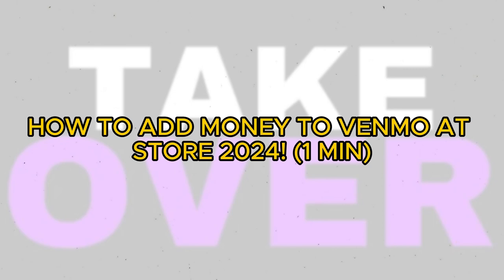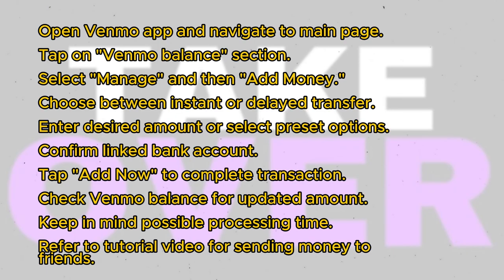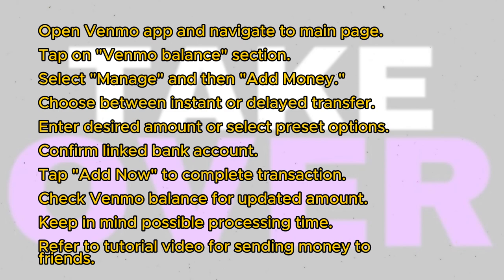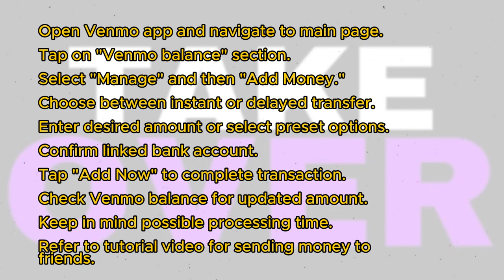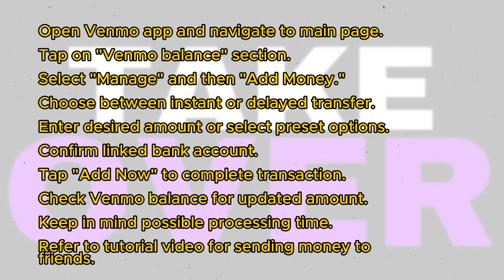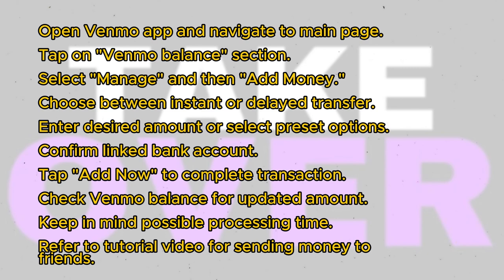HOW TO ADD MONEY TO VENMO AT STORE! (1 MIN)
Welcome to our comprehensive guide on how to add money to Venmo at a store in 2024! If you prefer to add funds to your Venmo account in person, you're in the right place. In this video, we'll walk you through the entire process of adding money to your Venmo account at a physical store location, providing you with step-by-step instructions for a smooth transaction.